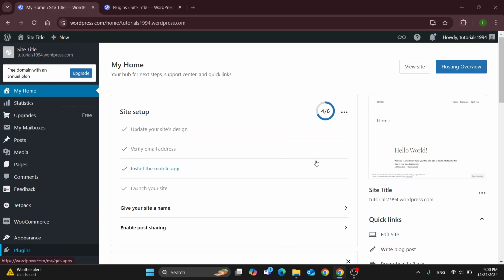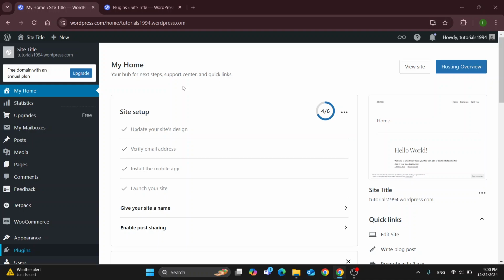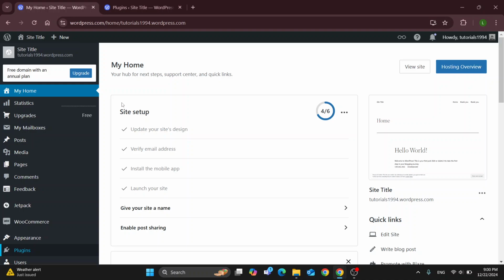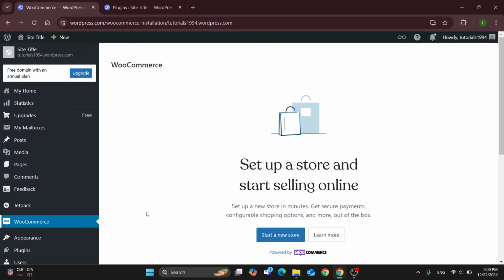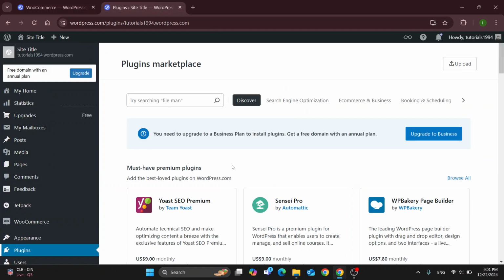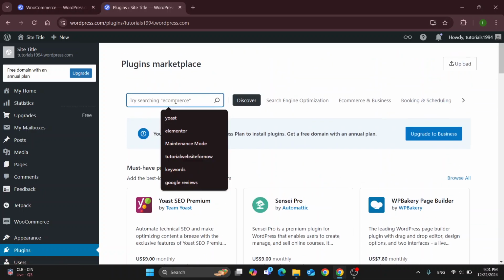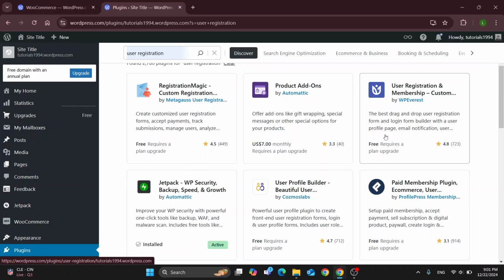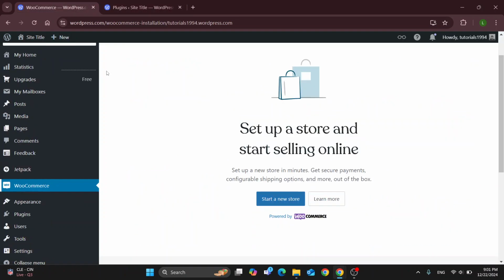How To Create Login And Register Page In WordPress WooCommerce Tutorial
Today we talk about how to create login and register page in wordpress woocommerce tutorial,woocommerce tutorial,woocommerce login logout plugin,wordpress login and registration plugin